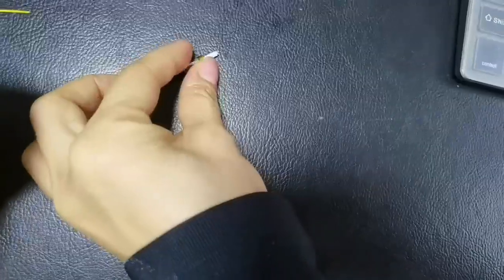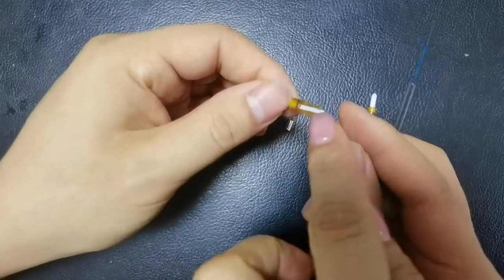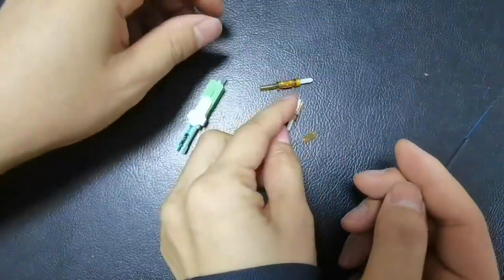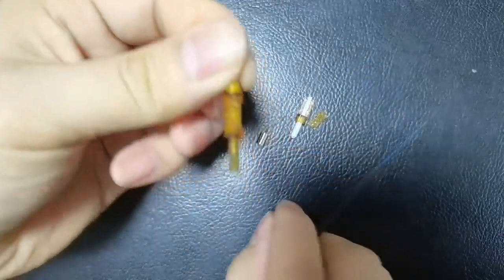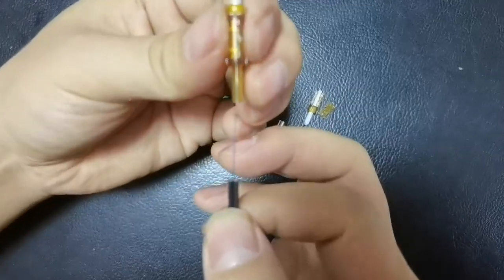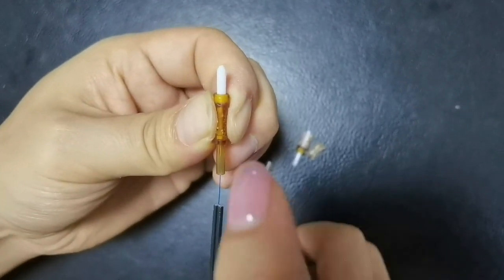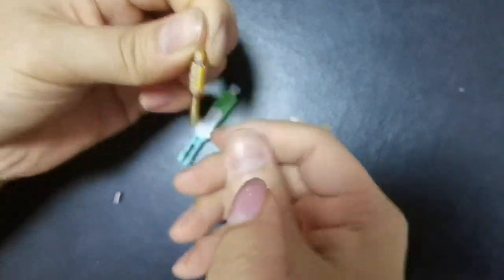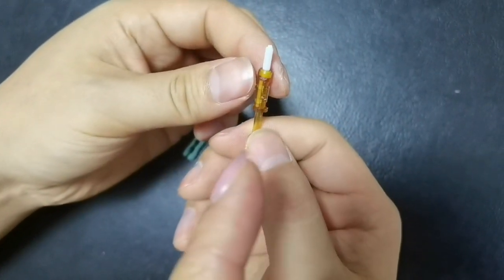ceramic V-groove fiber optic fast connectors clamping force improve